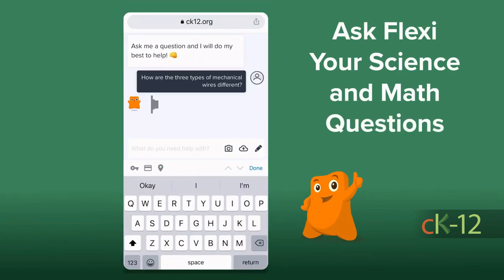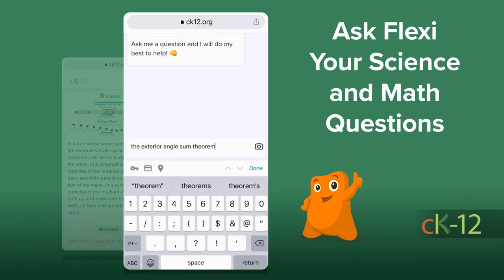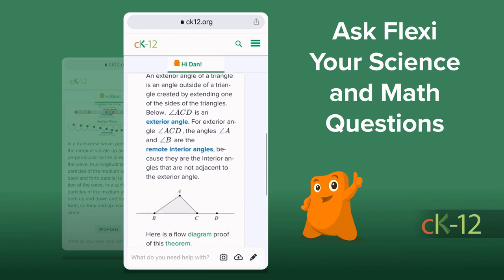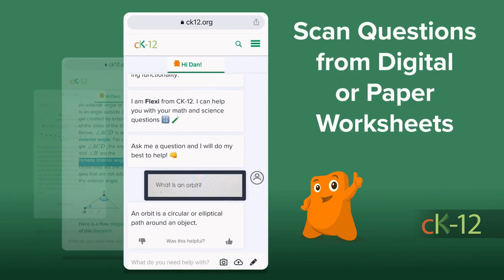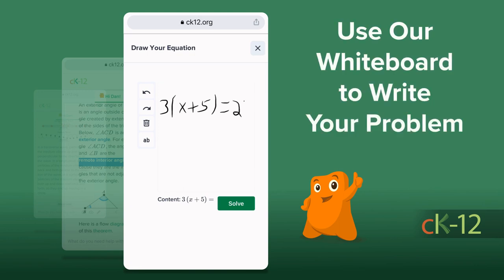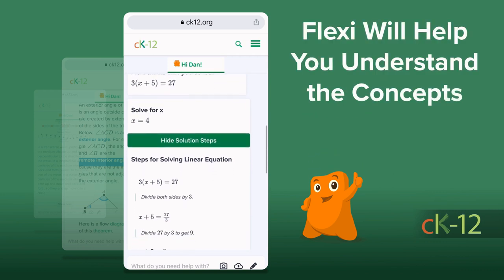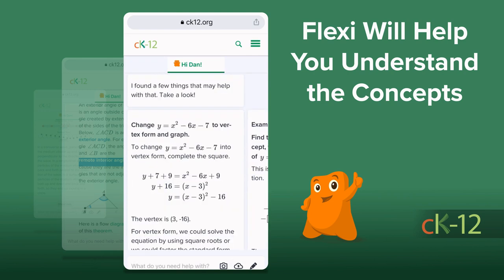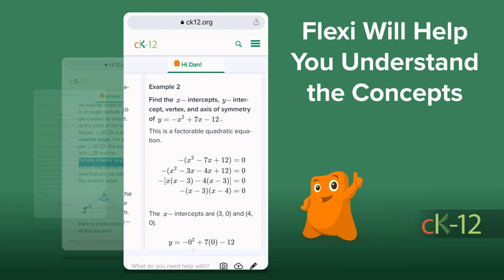Ask Flexi Your Science and Math Questions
CK12 homework Flexi has truly become a viable tutor that can help students with their science and math homework, curiosity questions, and now complex math equations. Watch the video below to see some of the great new things you can do with Flexi! Get your students using Flexi today!